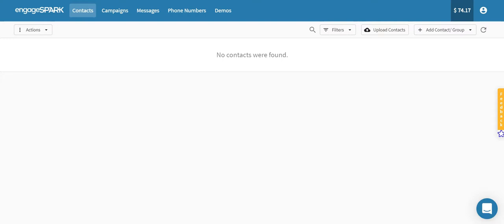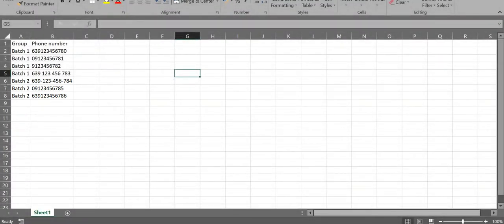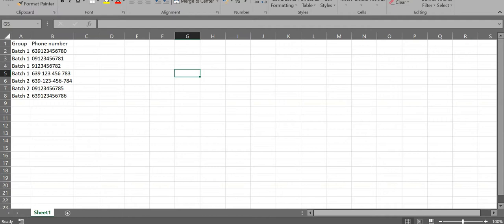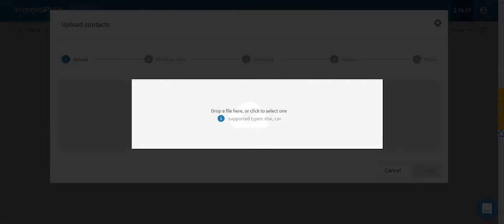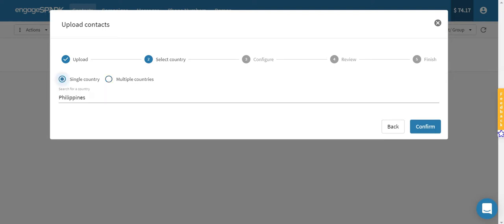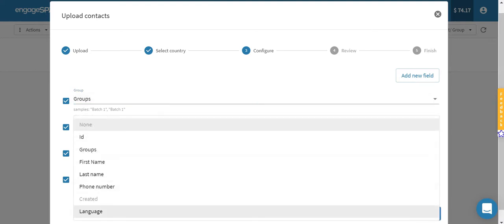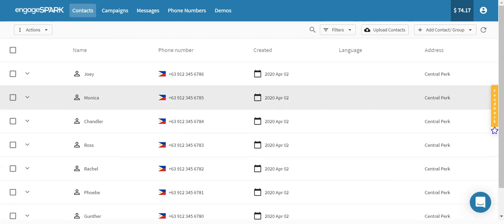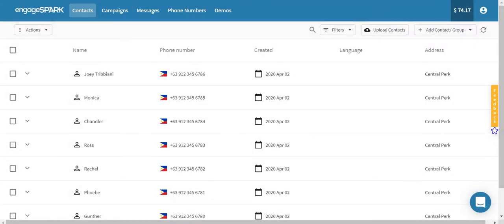engageSPARK - Bulk Contacts Upload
This video shows you how to manage your contacts on the engageSPARK platform.  You'll learn how to:
1. Upload contacts in bulk
2. Group contacts
3. Edit contacts manually